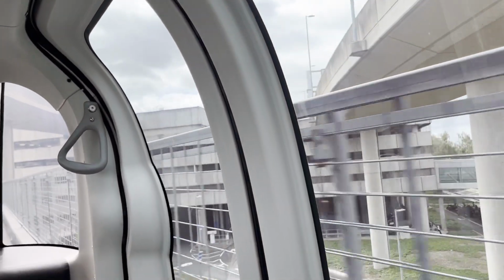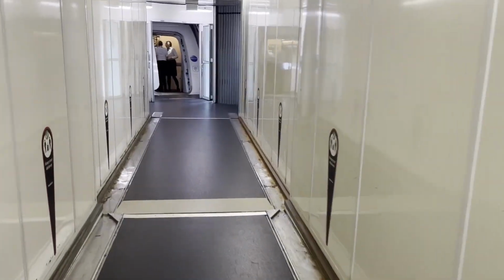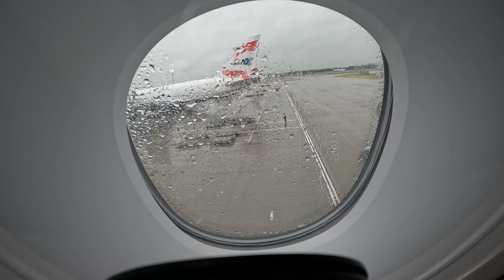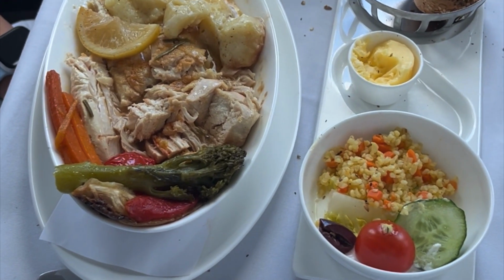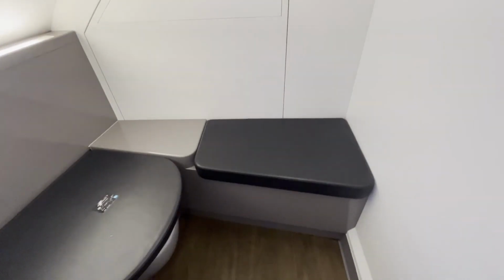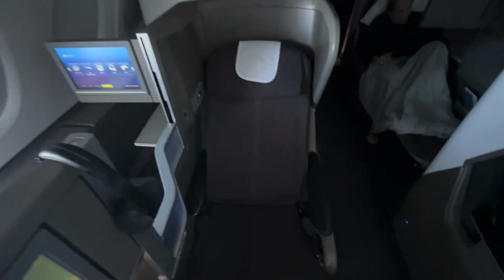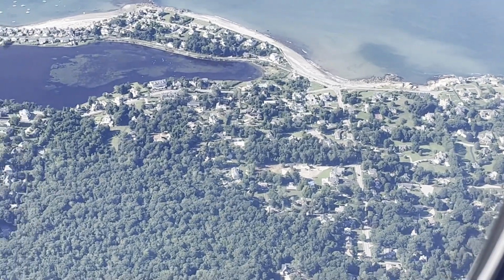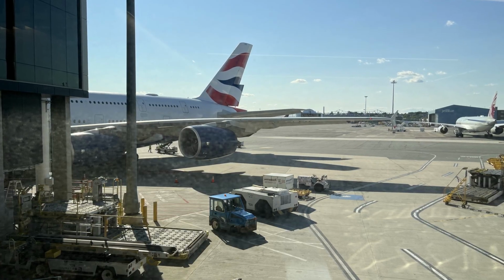Flight Review: British Airways A380 London Heathrow to Boston Logan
Join me on a A380 super jumbo flight in British Airways Club World as I fly from London Heathrow to Boston Logan airport on a four engined double decker plane.